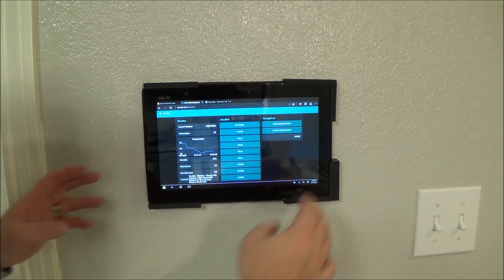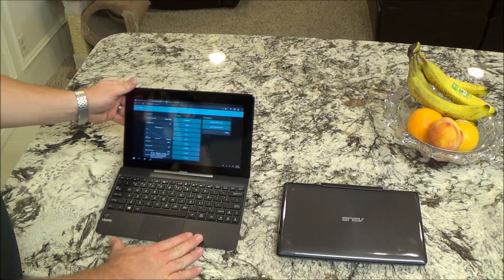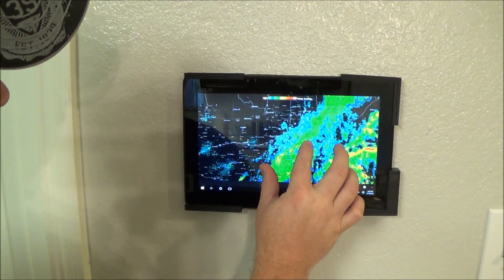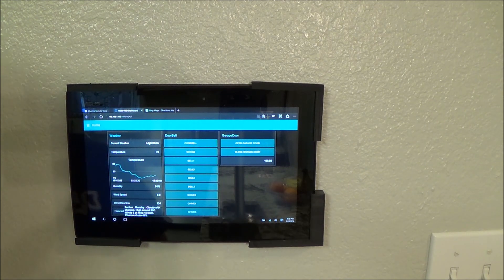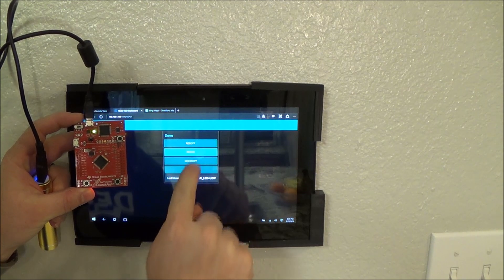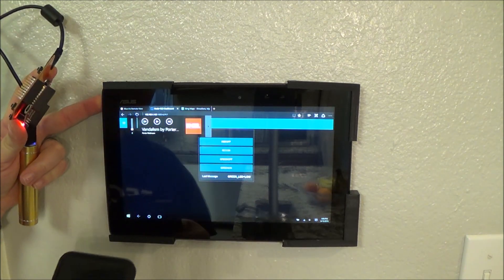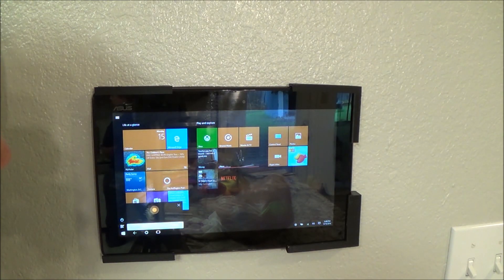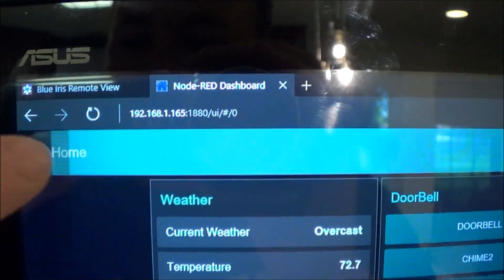Home Automation User Interface with Windows, Asus, and Node-Red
Kitchen home automation user interface using an Asus T100 Transformer book running windows 10. The user interface was made with Node-Red. This all uses MQTT for back end communications.